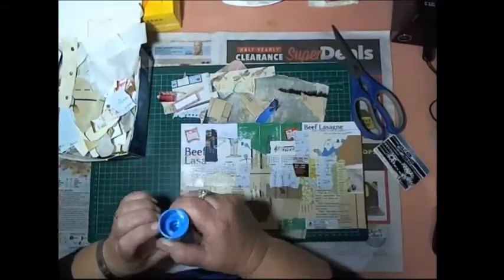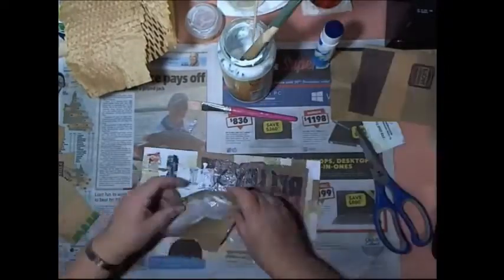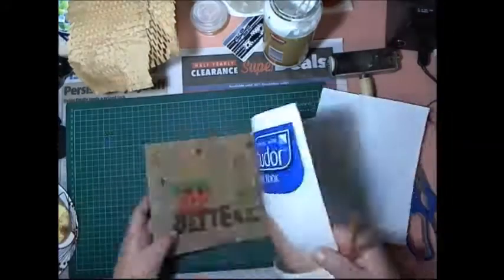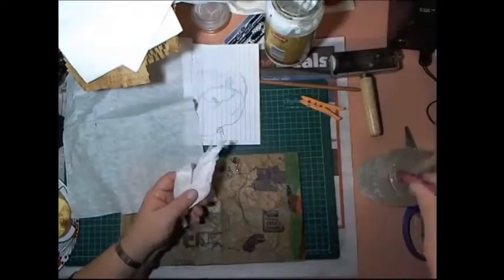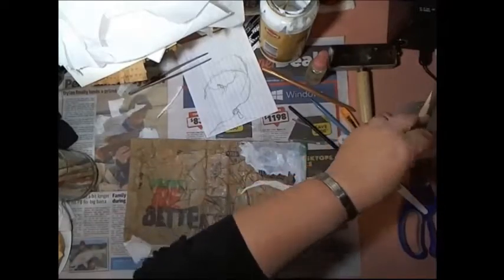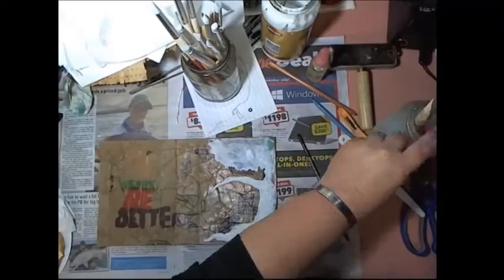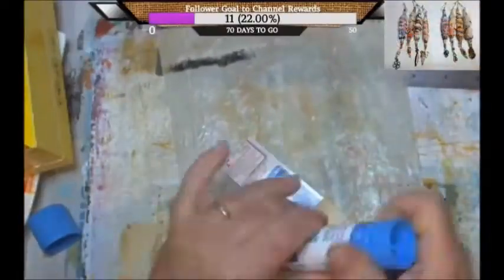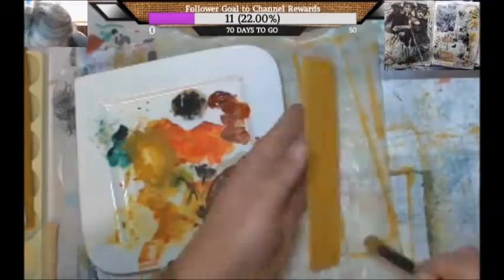Making the cover for Mushroom Journal #3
Hi everyone! I have put together a video showing the process of making a Journal Cover for my upcoming Mushroom Journal. I'm glad you could join me! Please enjoy 😊 ..  xx